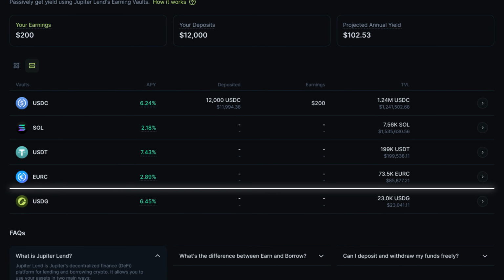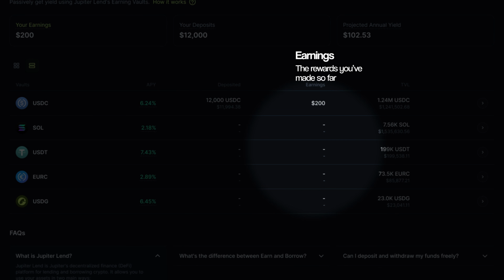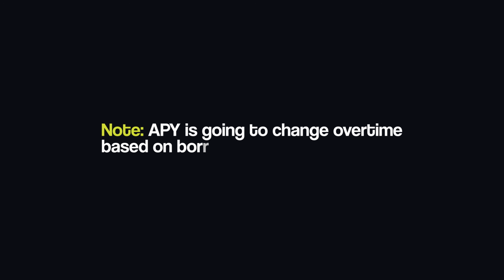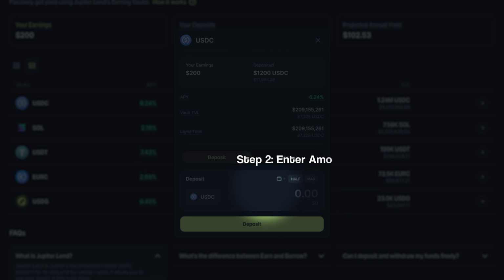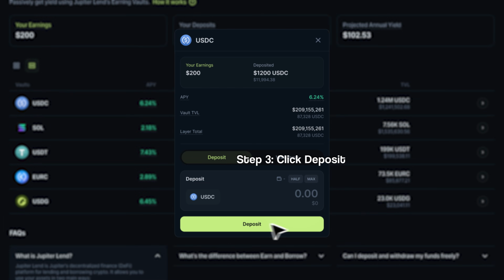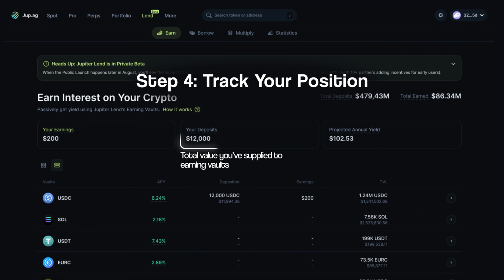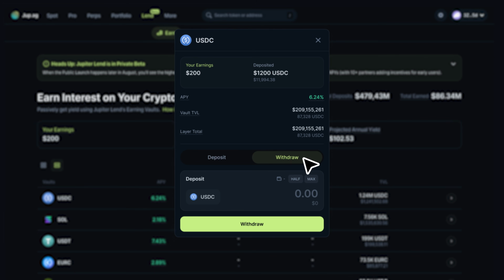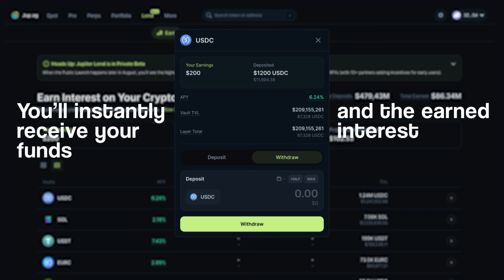How to Earn Yield on Jupiter Lend: A Step-by-Step Guide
In this video, Kash walks through how to start lending your crypto on Jupiter Lend and earn some passive yield. If you've got crypto just sitting in your wallet, this is a simple way to make it work for you. Jupiter Lend lets you deposit tokens and earn interest in a few clicks, without any complicated setup.

⏰ Timestamps ⏰
00:00 - Introduction
00:14 - Lending pools available on Jupiter Lend
00:25 - Getting Started
01:00 - Keeping liquidity separate from collaterals